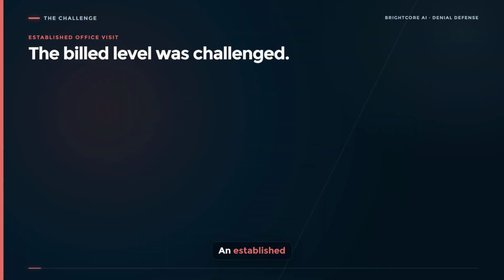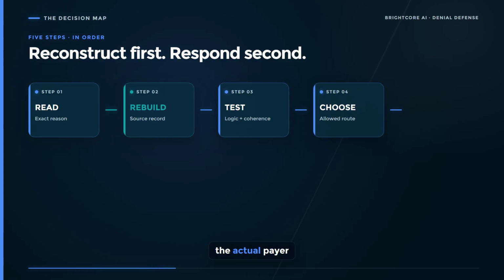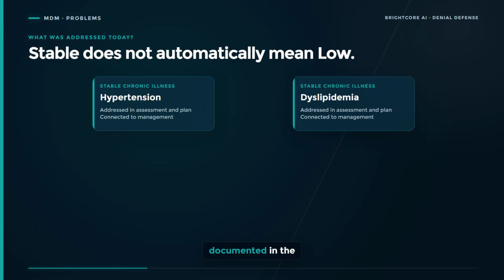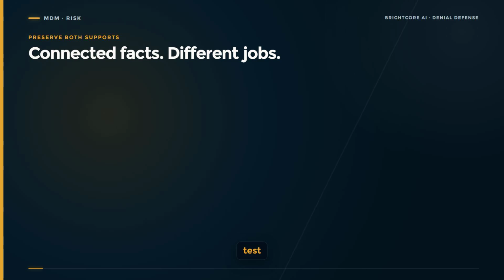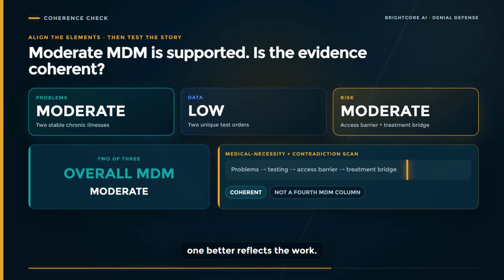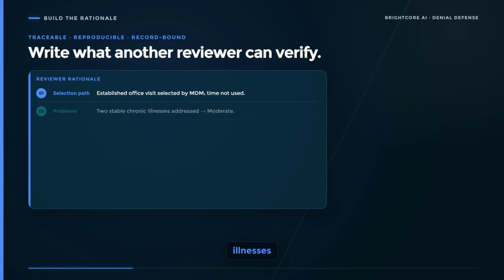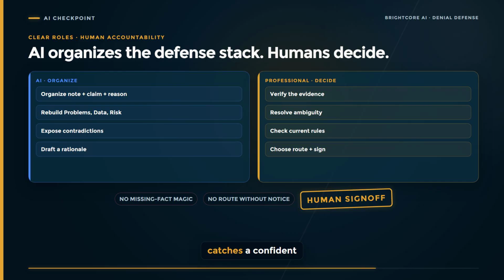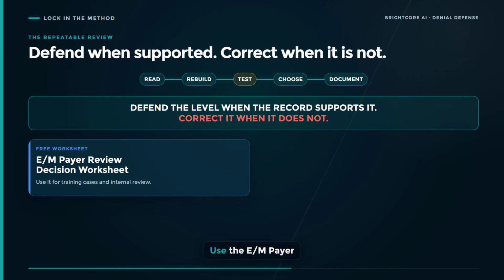Can This 99214 Survive a Payer Review?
A 99214 was challenged and adjusted to 99213. Should the reviewer appeal, correct or reopen the claim, or accept the result and learn from it?

This fictional, privacy-safe training case shows a repeatable E/M denial-review method: read the reason exactly, rebuild Problems/Data/Risk from the source record, test medical necessity and contradictions, choose the appropriate route, and write a concise rationale another reviewer can reproduce.

FREE E/M PAYER REVIEW DECISION WORKSHEET
[INSERT FINAL WORKSHEET URL]

- How to separate a coding-level dispute from missing documentation, medical necessity, or clerical issues
- How to reconstruct the submitted claim and source record without adding facts
- Why two Moderate MDM elements support Moderate MDM in this fictional 99214 example
- How to test whether the service, code, and reason for care tell one coherent story
- When a general challenge, correction/reopening, or accept-and-learn route may be appropriate
- How AI can organize evidence while human reviewers retain route selection and signoff
- How removing documented Risk support changes the defensible outcome

FICTIONAL TRAINING SCENARIO
This episode uses a synthetic, payer-generic example with no PHI and no real payer notice. Payer instructions, deadlines, documentation rules, and review routes vary. Use the actual notice and current authoritative guidance for real cases.

CHAPTERS
0:00 Can This 99214 Survive?
0:42 Read the Reason Exactly
1:28 The Decision Map
2:23 Reconstruct What Was Submitted
3:24 Rebuild Problems
4:27 Rebuild Data
5:30 Rebuild Risk
6:41 Medical Necessity and Contradictions
7:54 Choose the Route
9:00 Build the Reviewer Rationale
10:09 The AI Checkpoint
11:14 Test the Counterfactual
12:17 Lock In the Method
13:22 Your Turn

Which part is hardest in your denial reviews: finding the reason, rebuilding MDM, testing medical necessity, or writing the rationale?

ABOUT BRIGHTCORE AI
Brightcore AI creates practical education and evidence-first tools for medical coding, documentation review, audit, and human-reviewed AI workflows.

It is not legal, medical, coding, billing, reimbursement, payer-contract, or compliance advice. It does not guarantee appeal success or payment. Validate decisions against the current code set and applicable CMS, AMA, payer, organizational, and professional guidance.